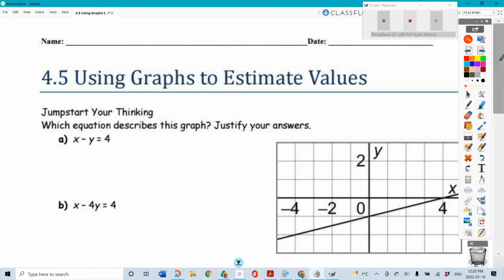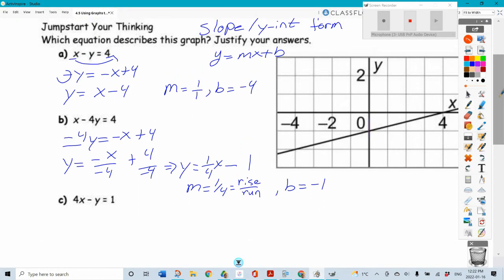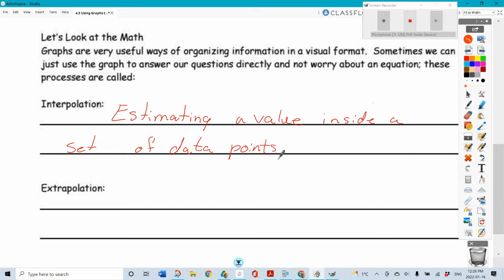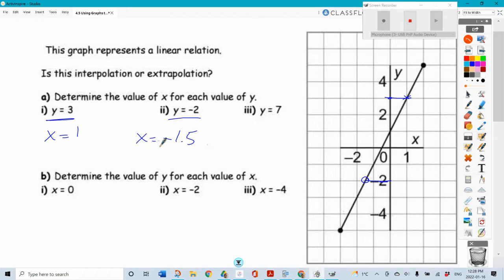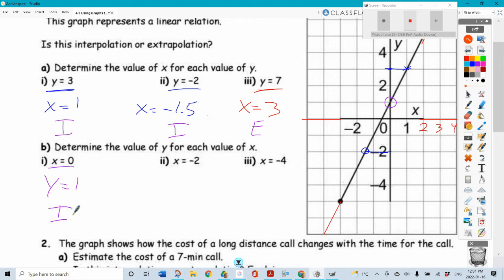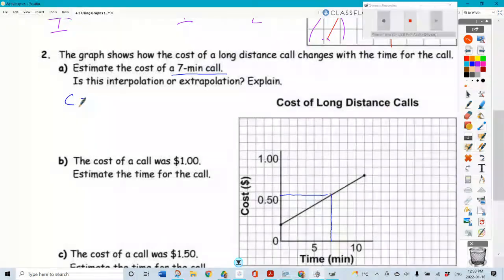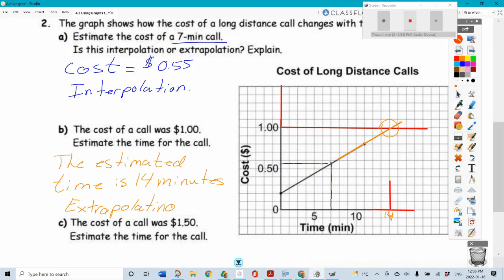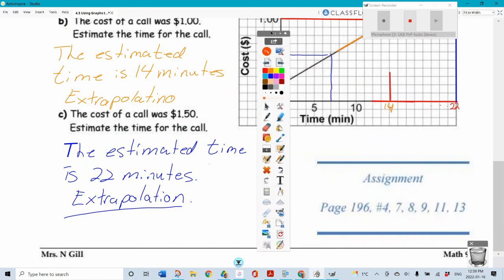4.5 Using Graphs to Estimate Values